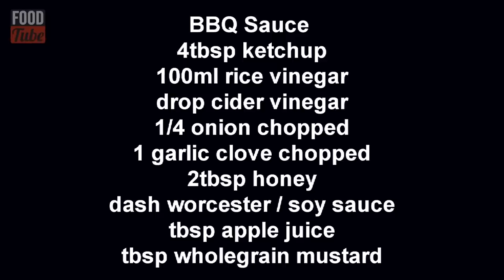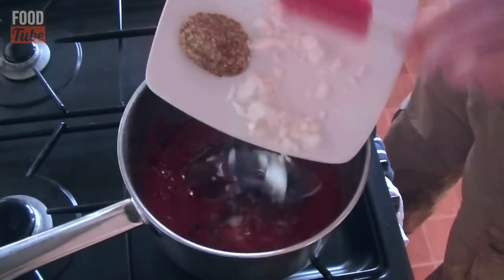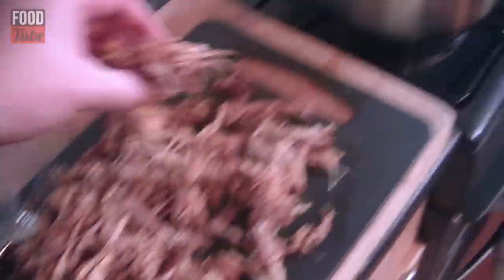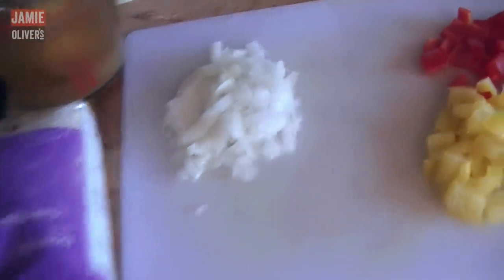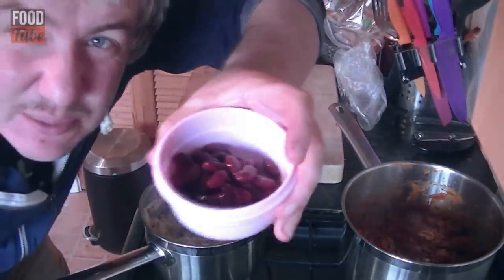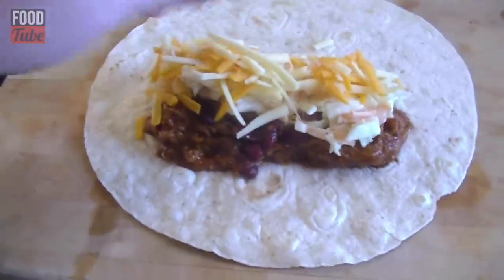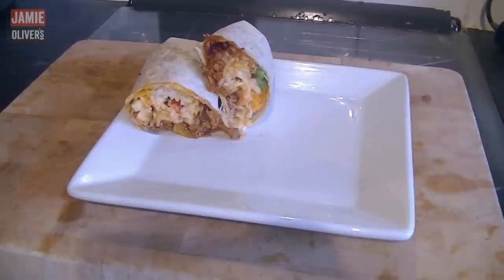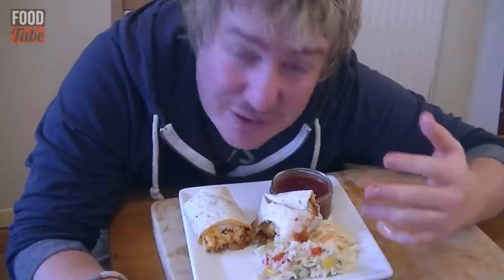Pulled Pork burritos with coleslaw part 2 with My Virgin Kitchen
Jamie Presents. My Virgin Kitchen

Our friend Barry makes a great Pulled Pork Burrito MVK style!!! (part 2 of 2.

x